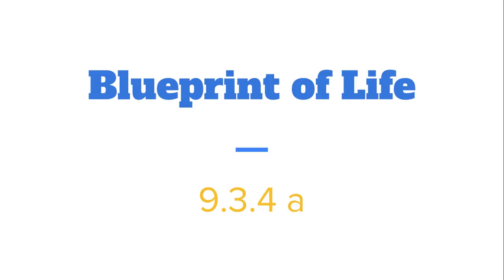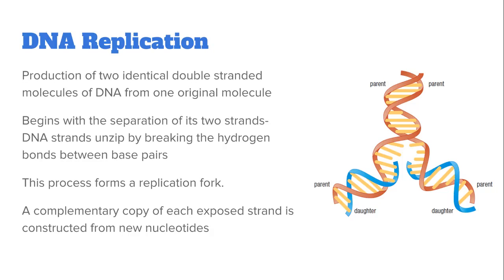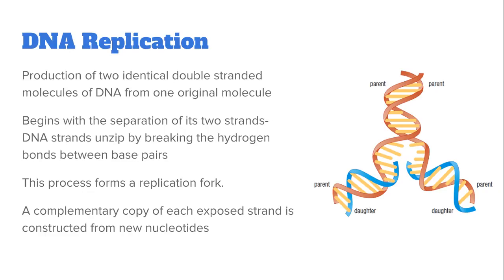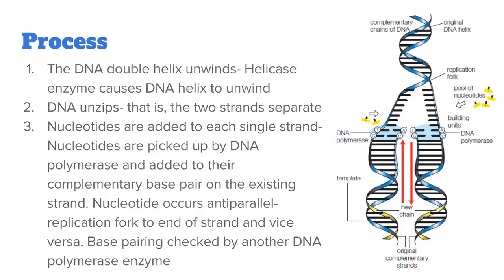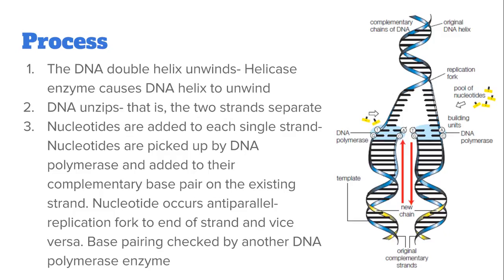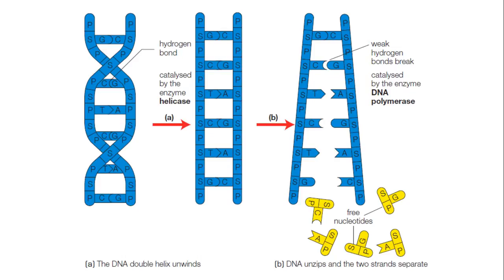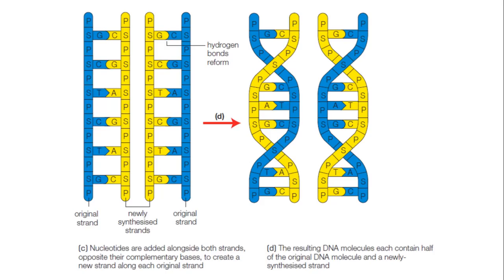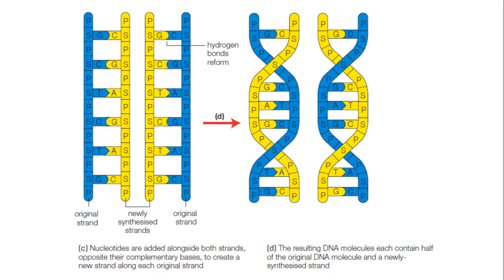15 Blueprint of Life 9 3 4 a